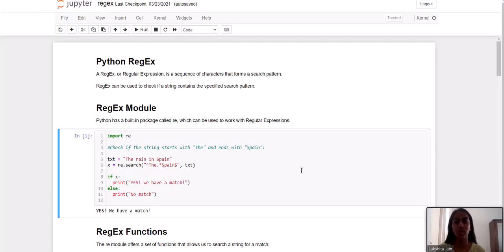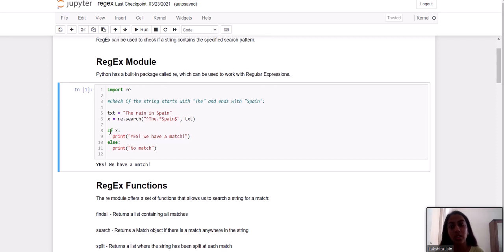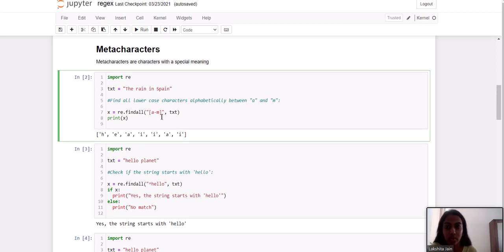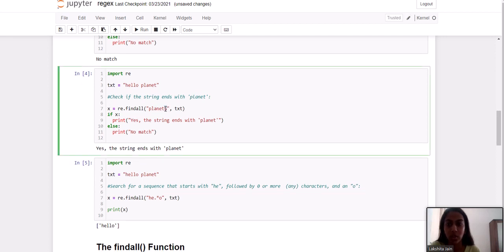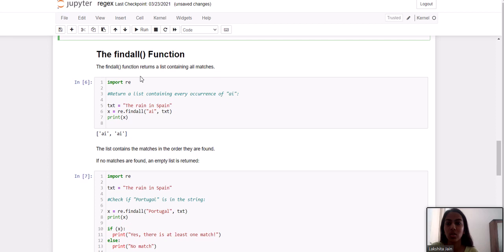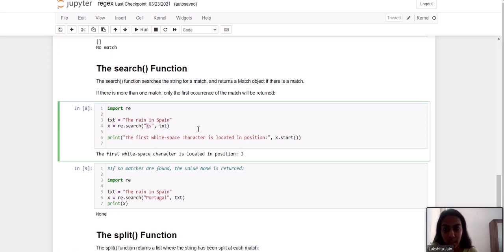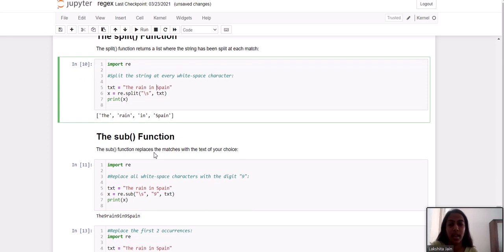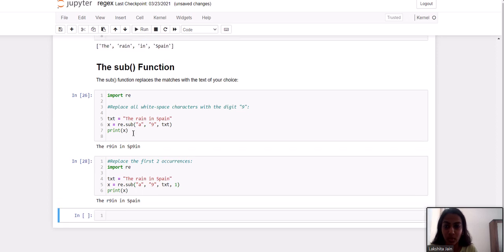Regular Expression in Python: Tutorial 49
In this tutorial of Python Programming; you will study about:

1. Python RegEx
2. RegEx Module
3. RegEx Functions
4. Metacharacters
5. The findall() function
6. The search() function
7. The split() function
8. The sub() function